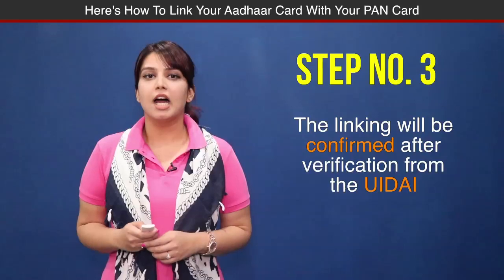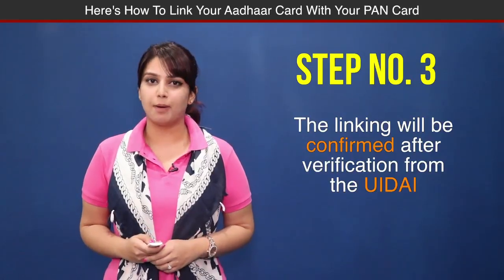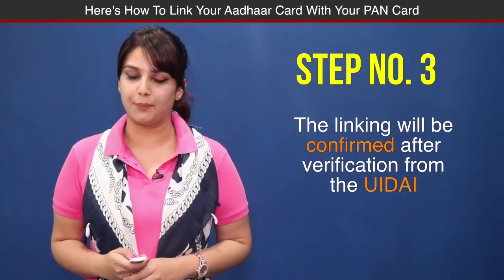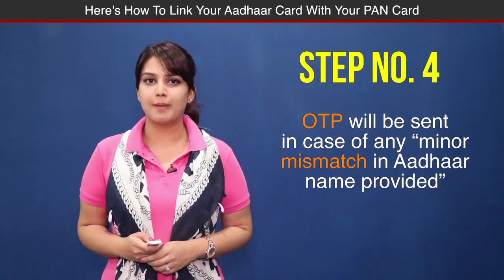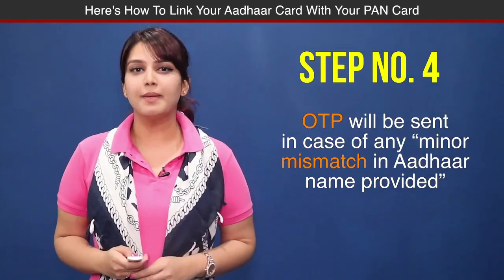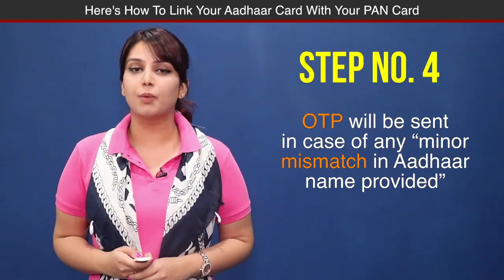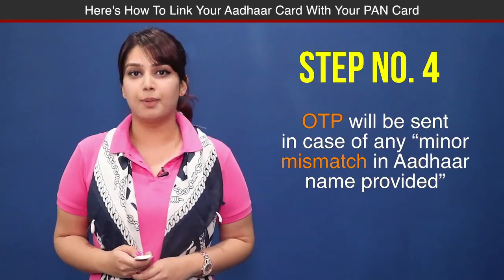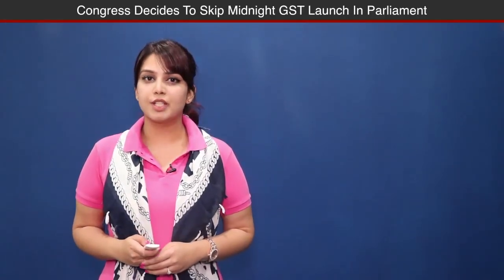4 Steps To Link Your Aadhaar Card Number With Your PAN Card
The government has made it mandatory to link 12-digit biometric Aadhaar numbers with permanent account number (PAN) with effect from July 1, 2017. Individual also have to quote Aadhaar number or Aadhaar enrolment ID while applying for PAN.

Indian Express, The Indian Express Newspaper, The Indian Express, Indian express news, indian express editorial Today's Indian Express newspaper offers a comprehensive package of news, including Indian Express editorial analysis and Indian Express analysis today. This well-respected publication covers a wide range of topics in its India Express editorial and Indian Express news sections. Stay informed with the Indian Express newspaper today.